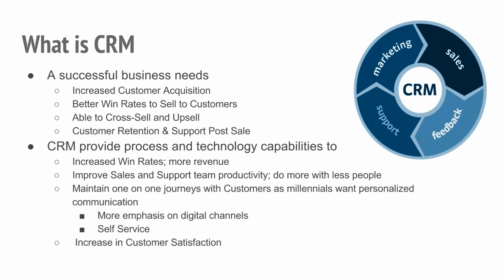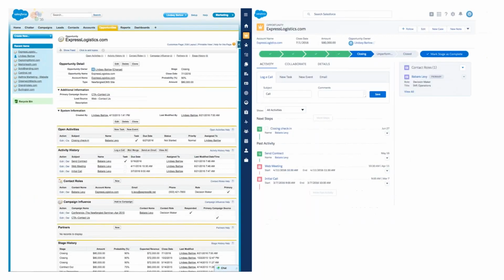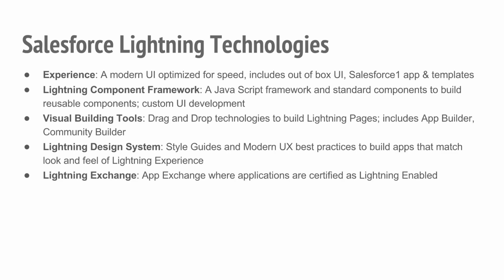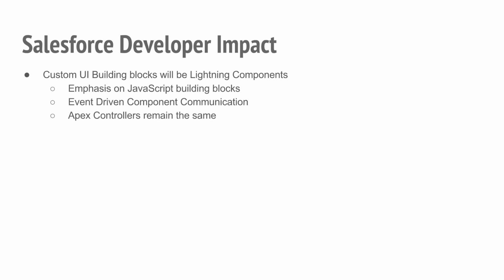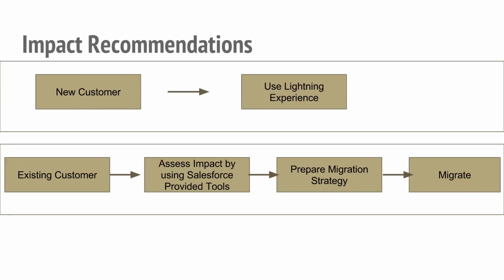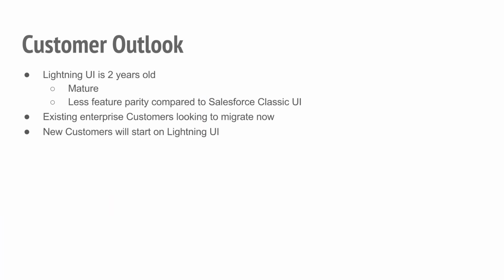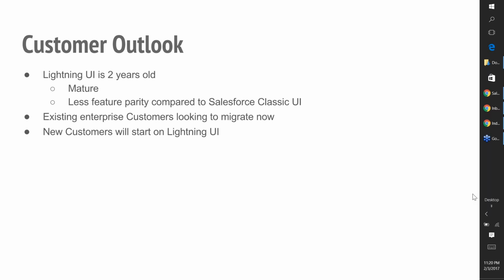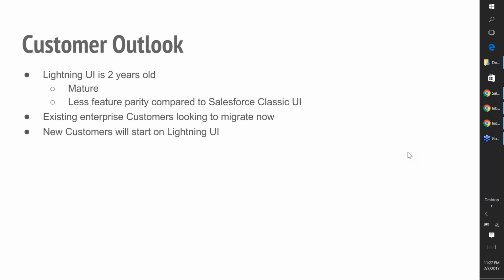SalesForce Lightning New Features By Ennoble Technologies - 2017 Latest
Address:
#205 Manjeera Majestic Commercial
Near JNTU-H
KPHB colony
Hyderabad-500085